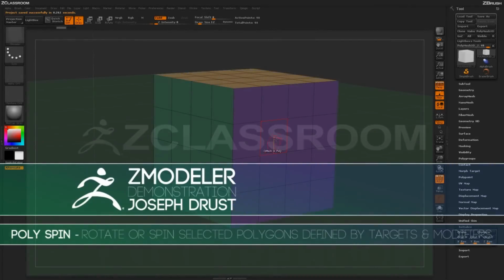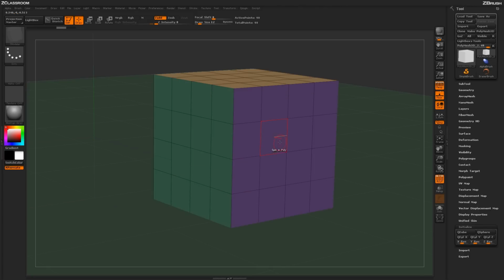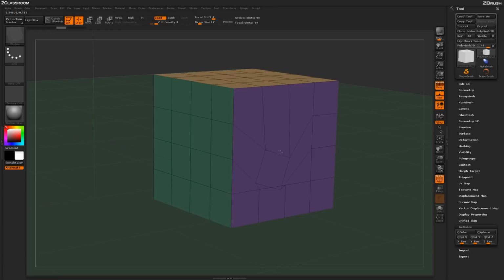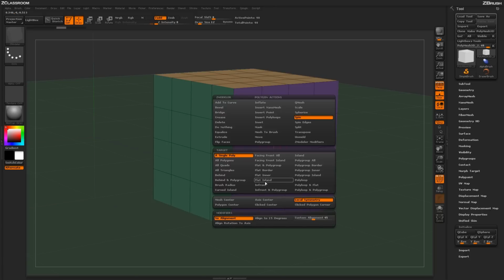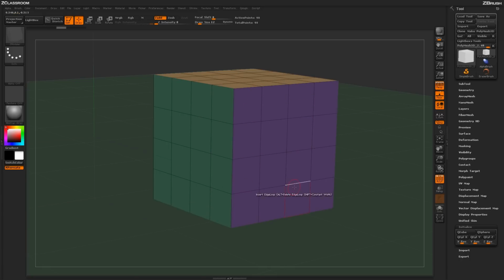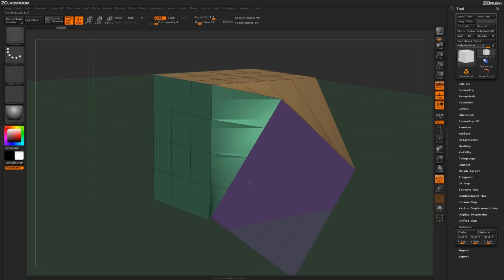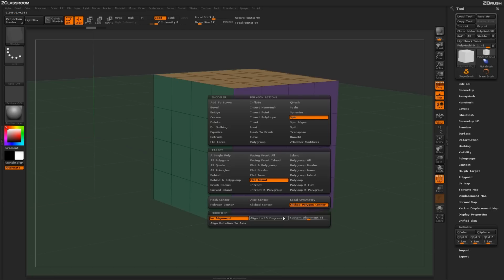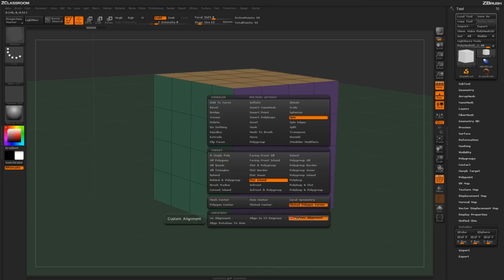ZBrush ZModeler Polygon Actions - Poly Spin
to professionals.

Rotate or Spin selected polygons defined by Targets and Modifiers.